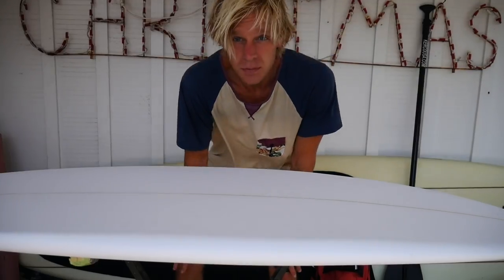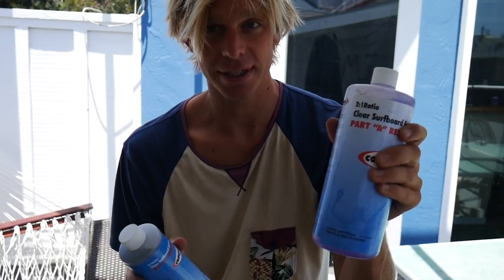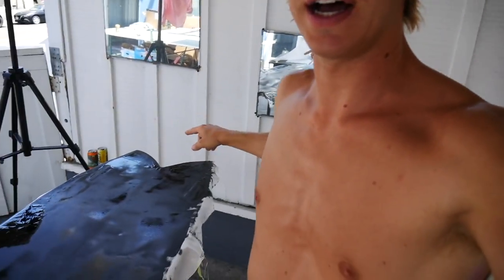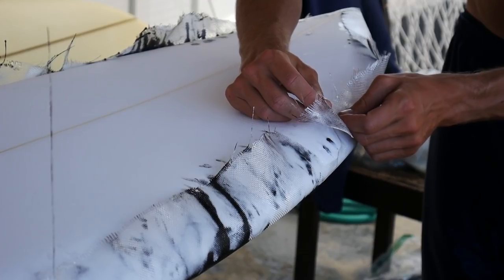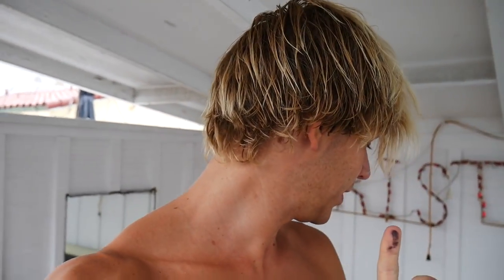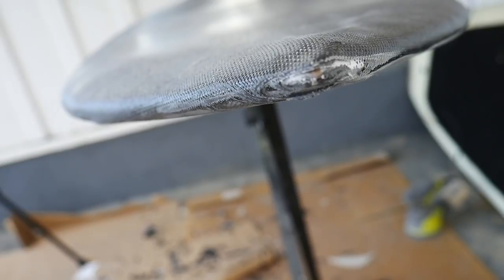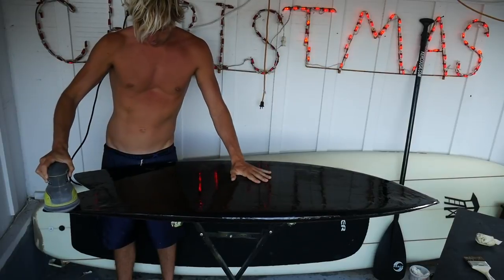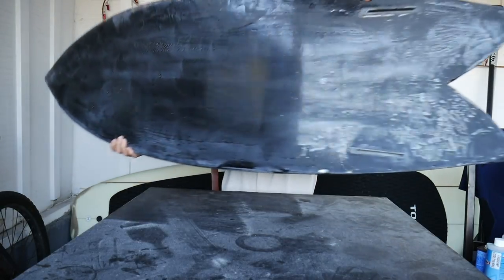GLASSING my FISH SURFBOARD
My sad attempt at glassing my fish surfboard by myself 😝
Once the fins get here, I can test it out and see if it works!